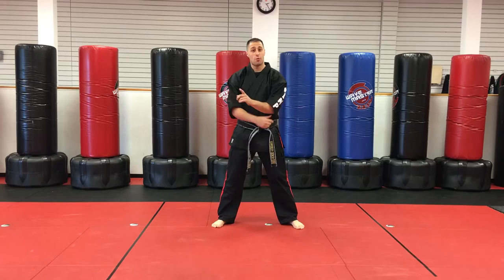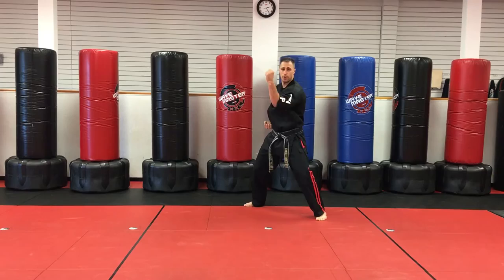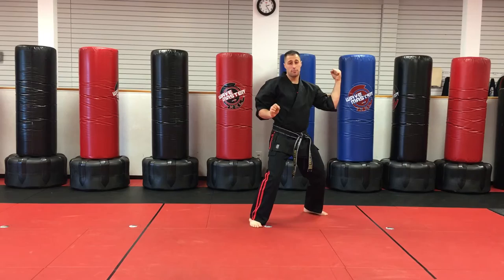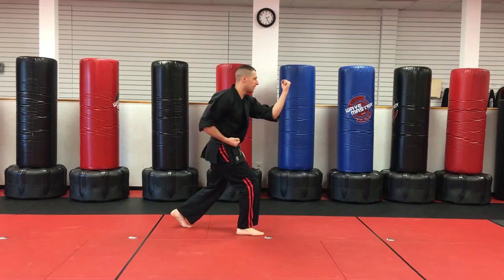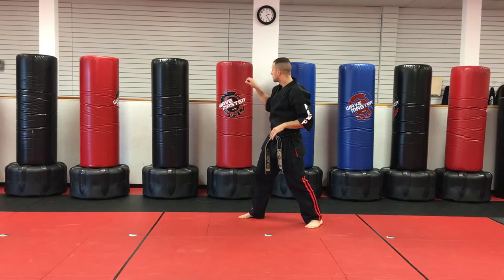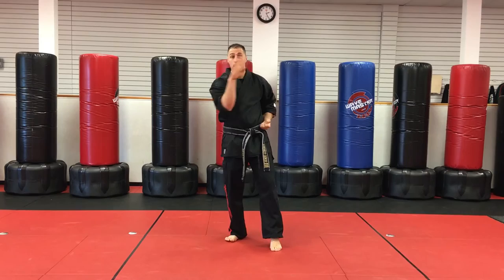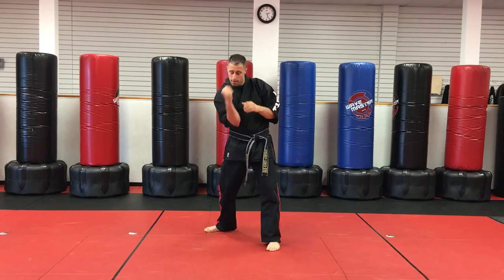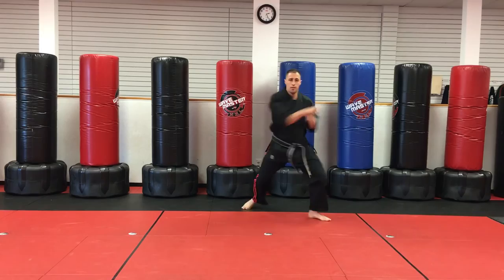Short One Kata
Sensei Matt Federico of Bustos Martial Arts of Holbrook reviewing Short One Kata!